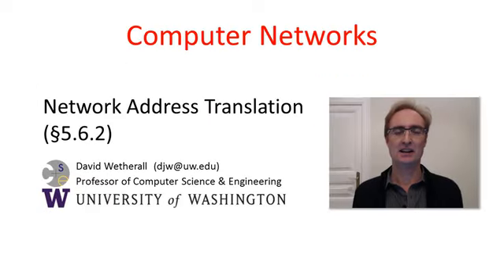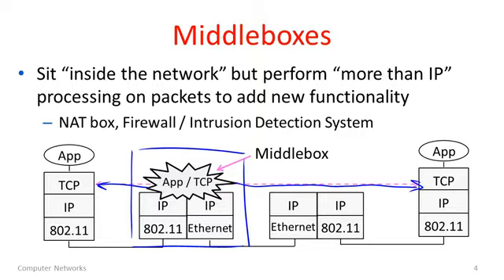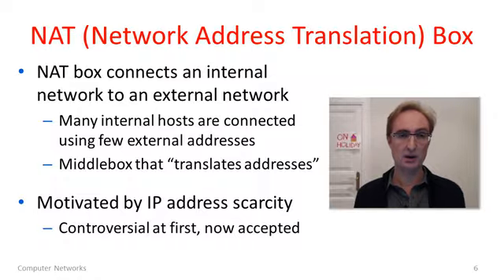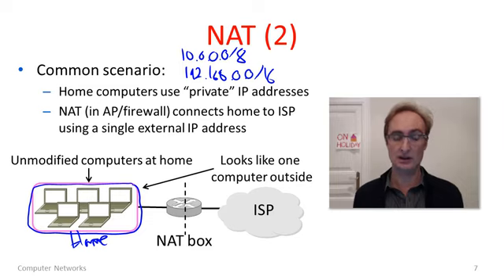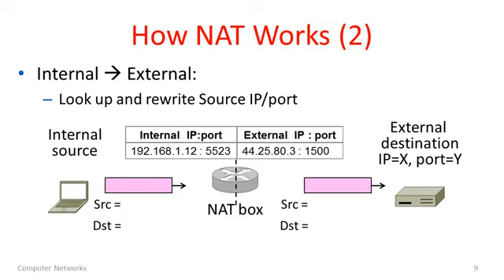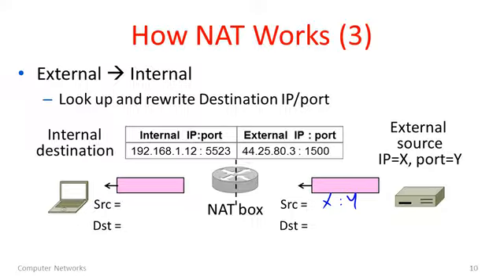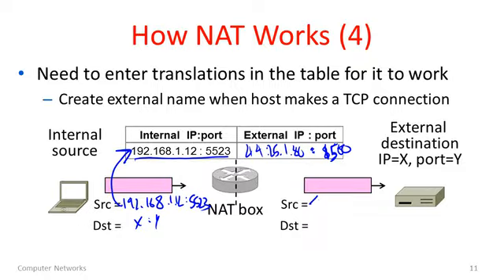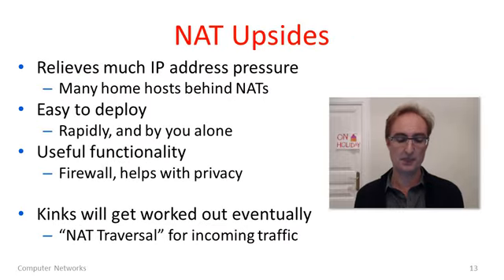4 10 Network Address Translation